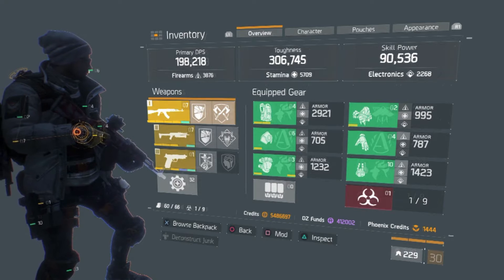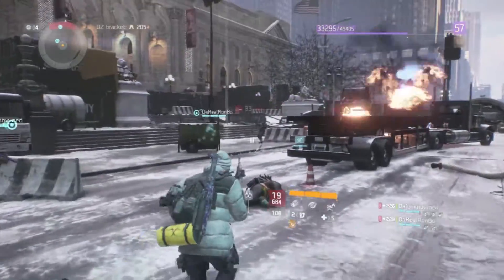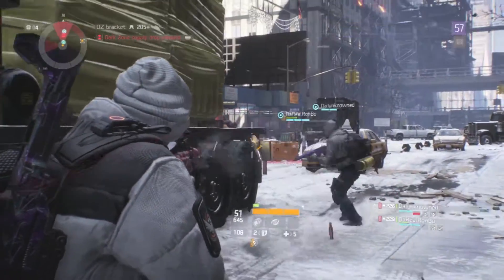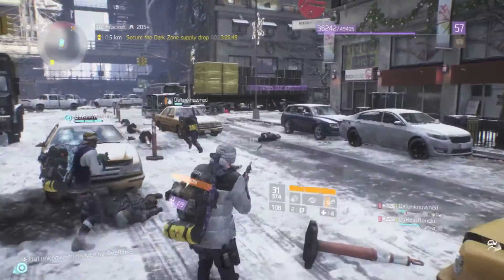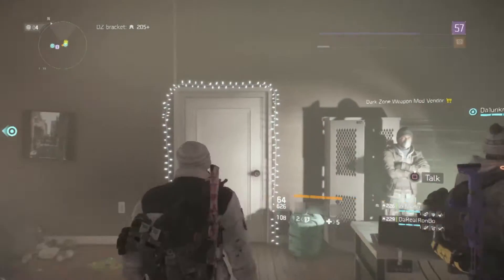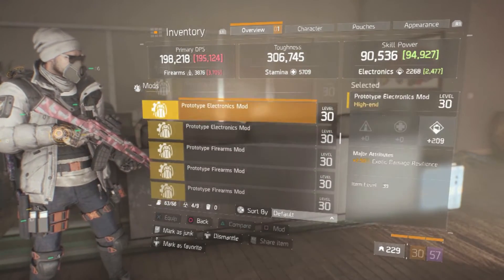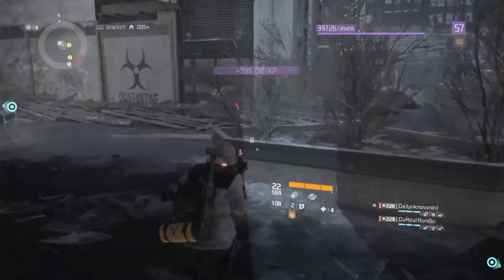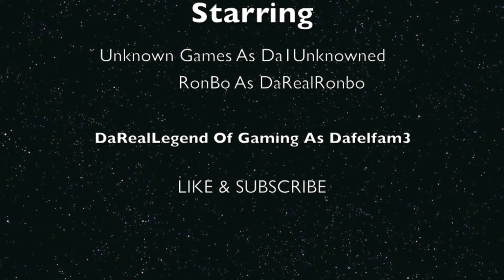The Division Darkzone Run Gameplay & Commentary Ft Unknown Games Firecrest 1.4 Update Vendor Refresh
The Division -Darkzone Run With JAR Infinite Ft Unknown Games - Firecrest 1.4 Update Vendor Refresh

Gameplay & Commentary Of Build & Darkzone Highlights